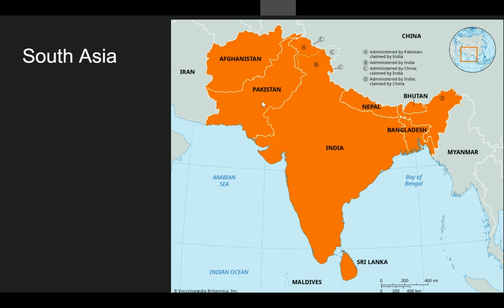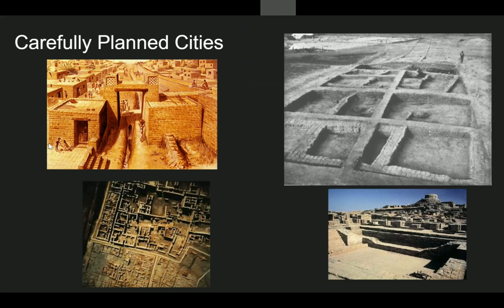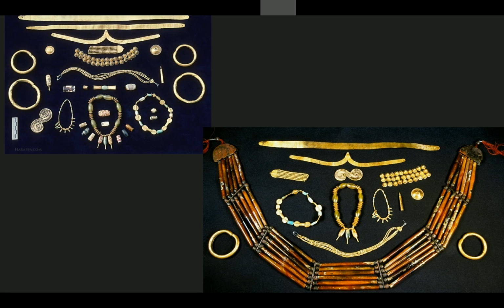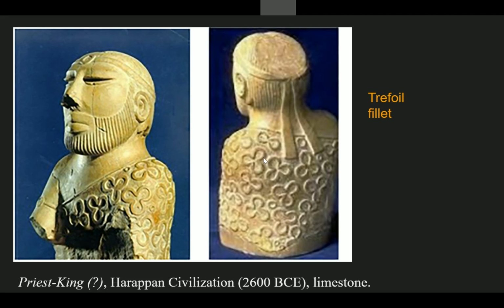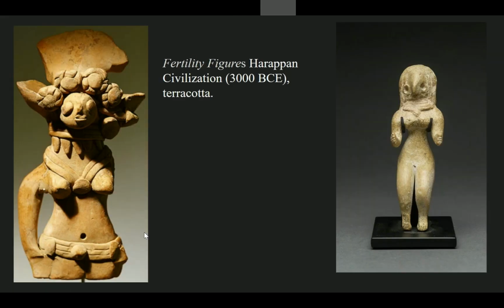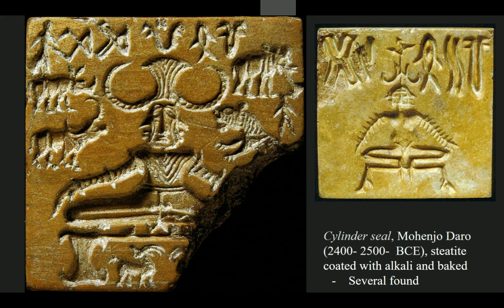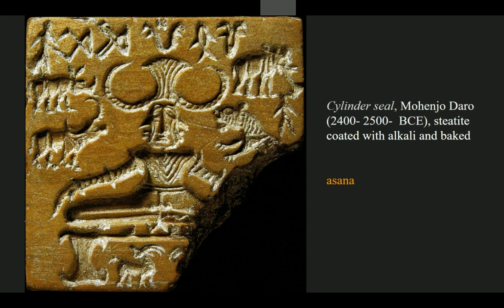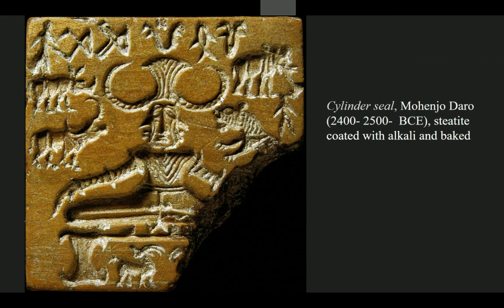✨South & SE Asian Art | Indus Valley Art Explained | Art History Lecture (Unit VI, Lecture 1)✨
ARTS 1303 (Survey of Art History Prehistoric to Gothic): Ancient South & Southeast Asian Art
Unit VI (Ancient South and Southeast Asia), Lecture 1: Indus Valley